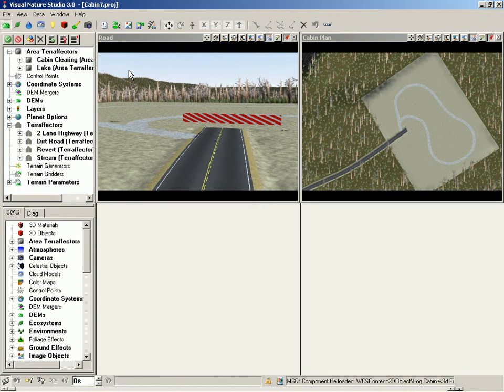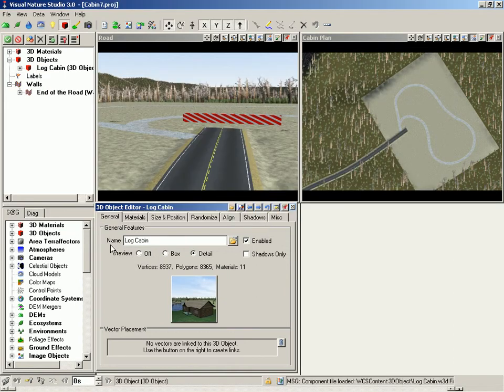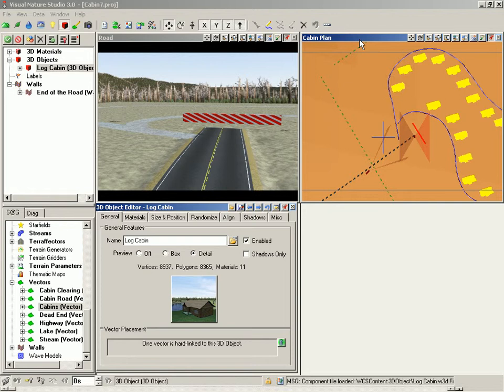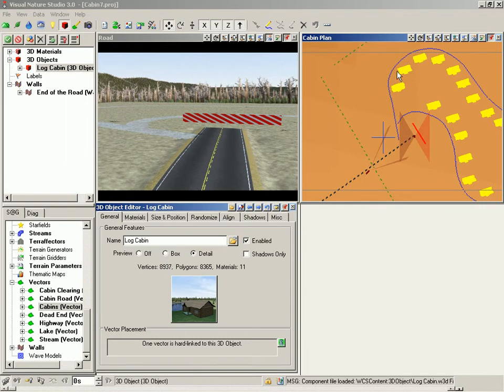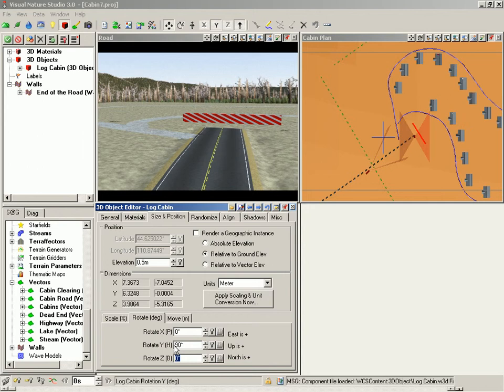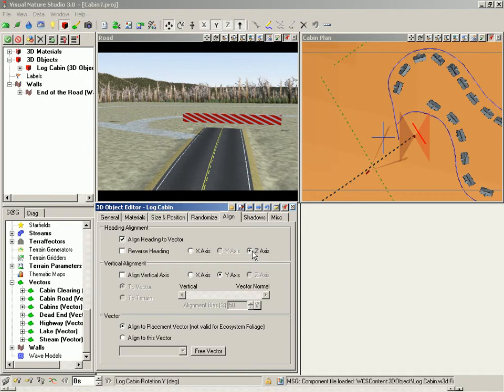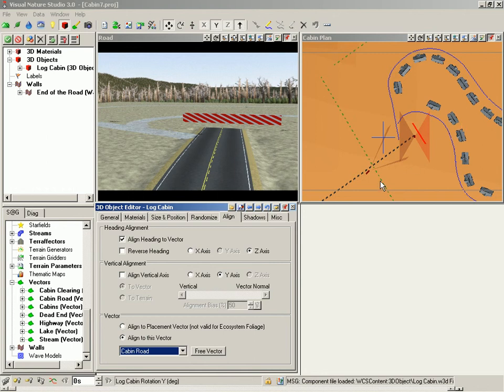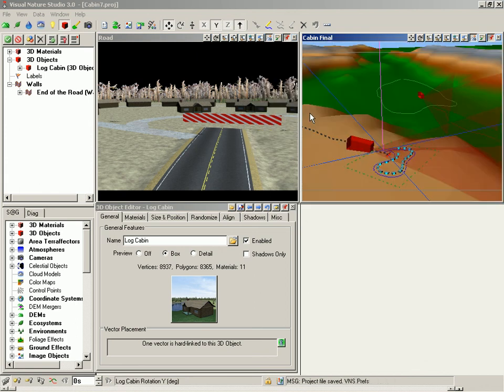Visual Nature Studio 3 Tutorial Part 07 E (Roads & Buildings: Cabins)